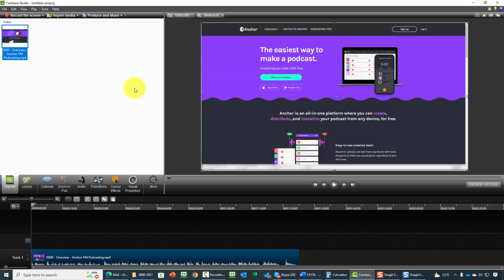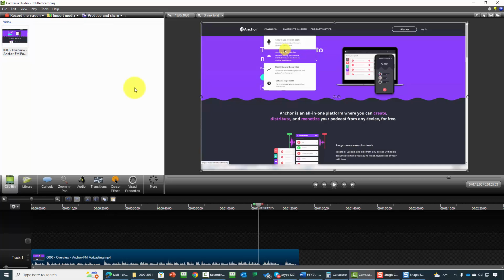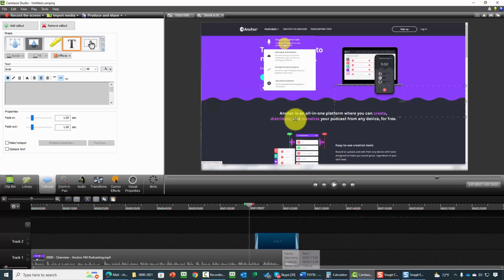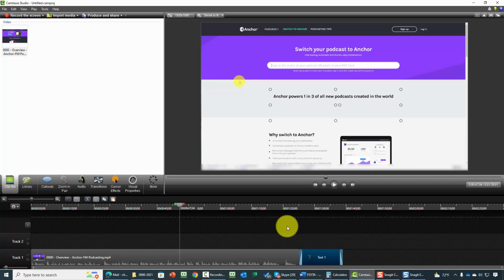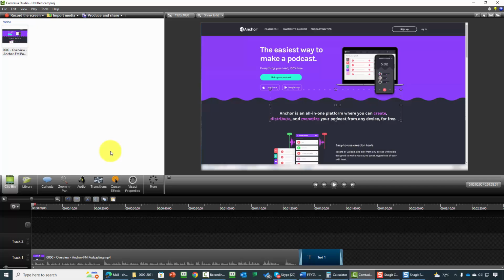Video Editing Tools // Video Editing Software in 2024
There are plenty of editing applications out there and it’s hard to choose